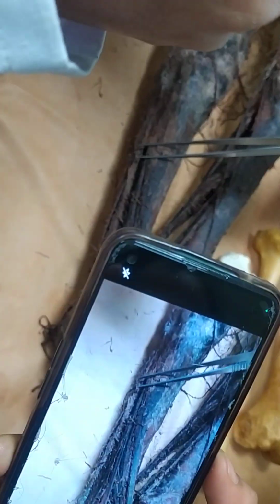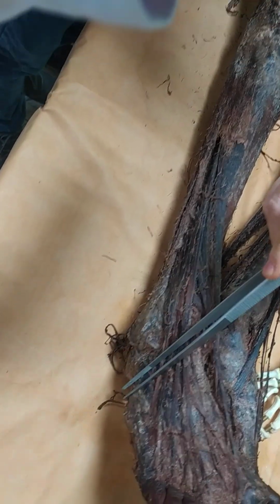Muscles of the Lower leg😍🦵real human body anatomy best lacture mbbs🩺🥰🥰😍😍PSMU, Russia indian 🥰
Muscles of the Lower leg
Muscles of the Lower leg divided into three groups
1 .Anterior group:
a)tibialis anterior muscle
b)extensor digitorum longus muscle
c) extensor hallucis longus muscle

2. Lateral group:
a)peronecus longus muscle
b)peronecus brevis muscle

3. Posterior group:
posterior group further divided into two parts
A. Superficial layer
a) triceps surae muscle
-gastrocnemius muscle
-soleus muscle
b) plantaris muscle
-for all muscles -flexes , addicts , and supinates the foot at the foot joint.
petrozavodsk State University
best lacture ✨ 😍 😍 😍 😍